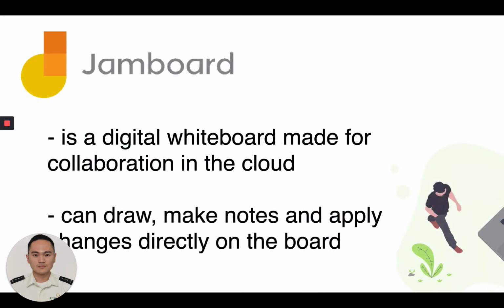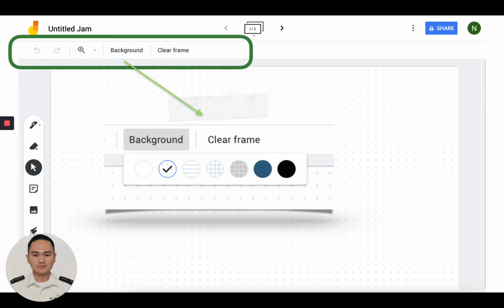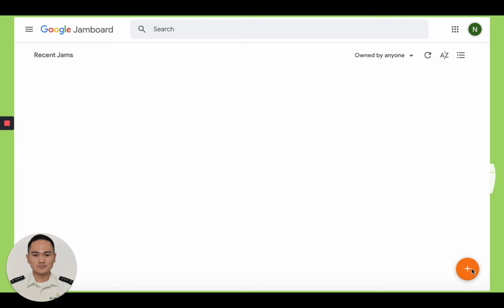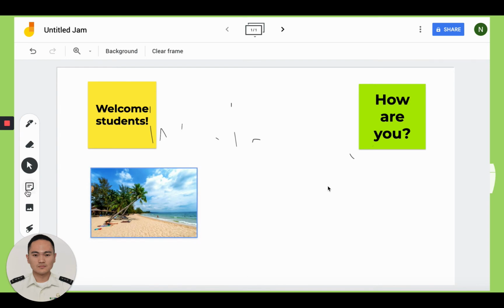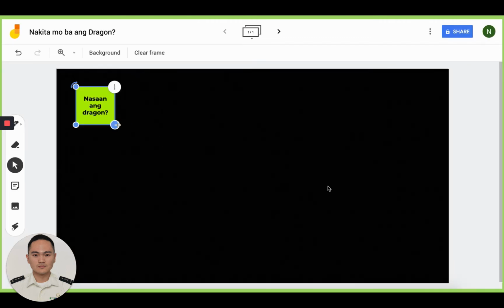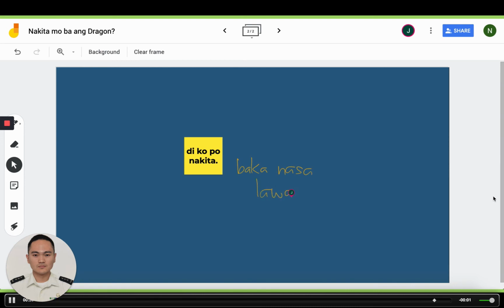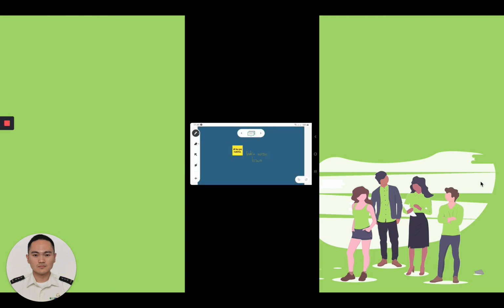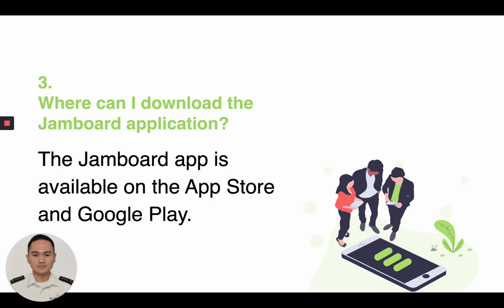Jamboard for Online Learning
Learn how to use Jamboard in this video.